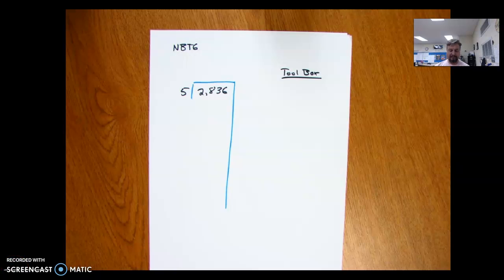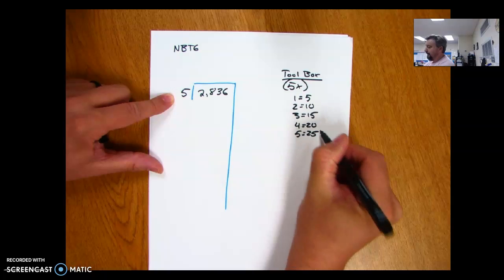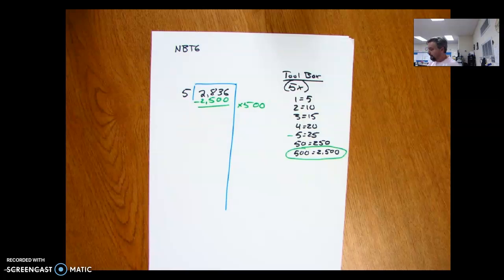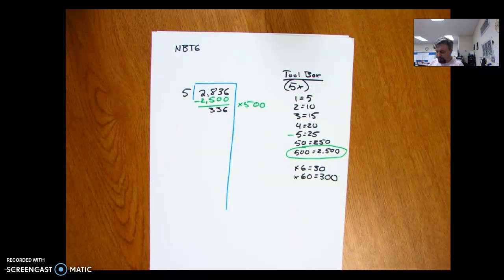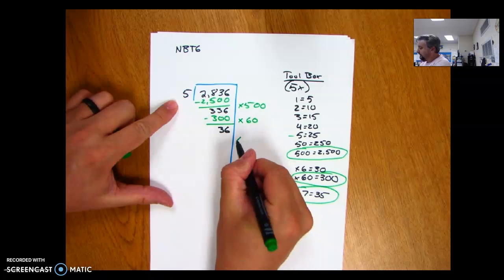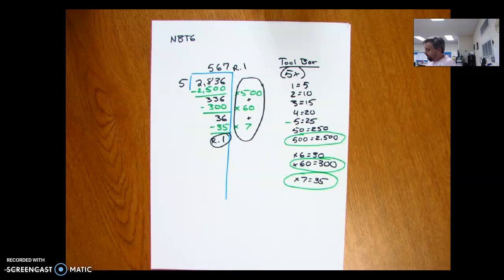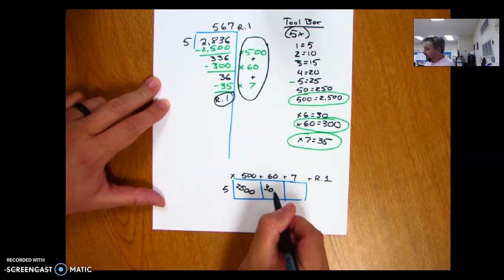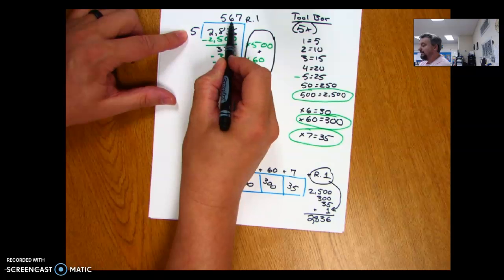Division Using Partial Products 3